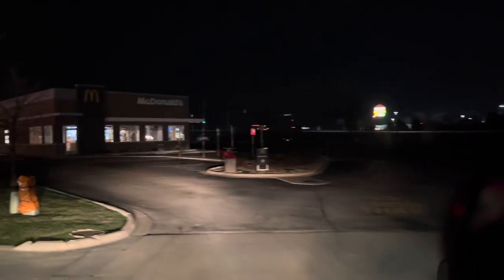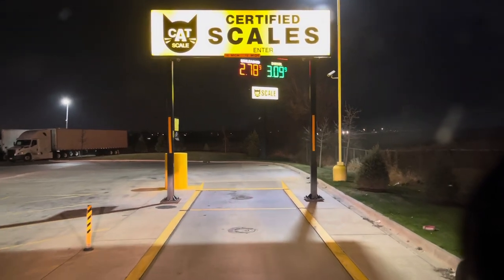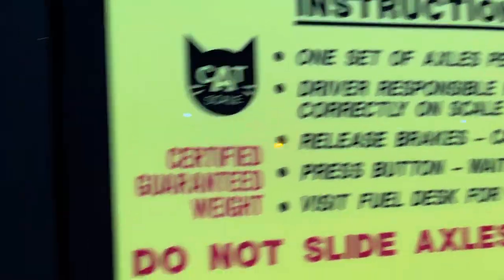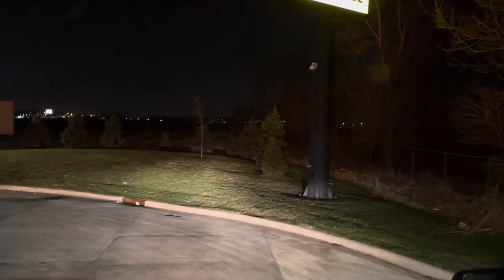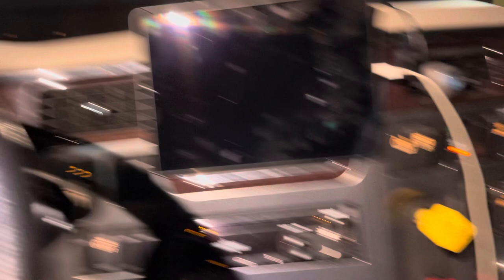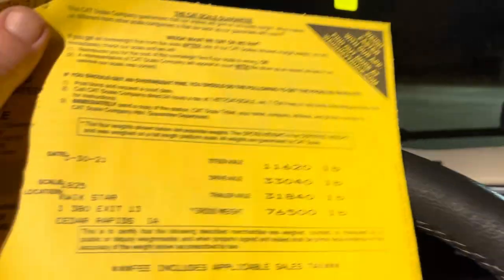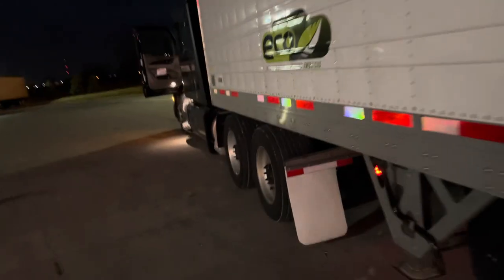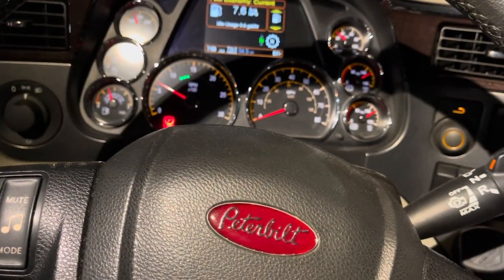Prime Inc - How to use a Cat scale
Weighting my truck